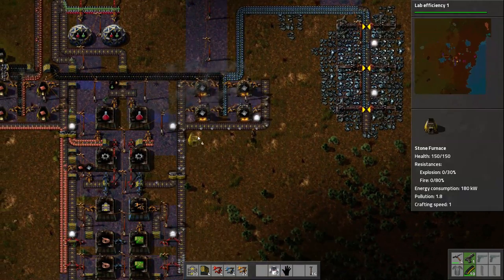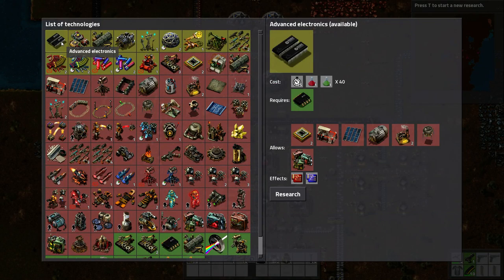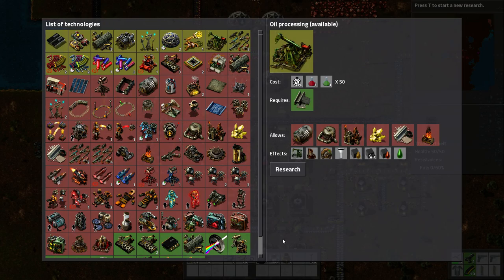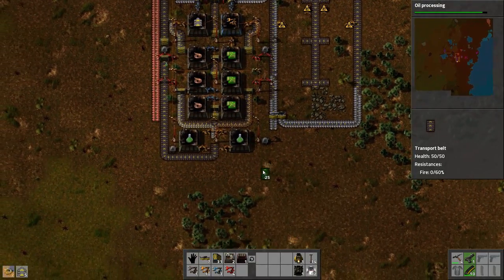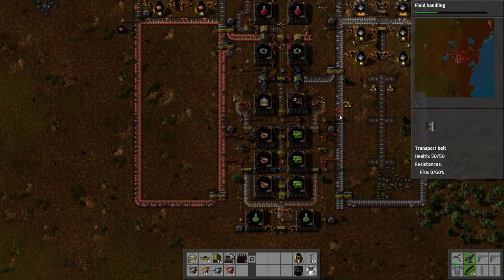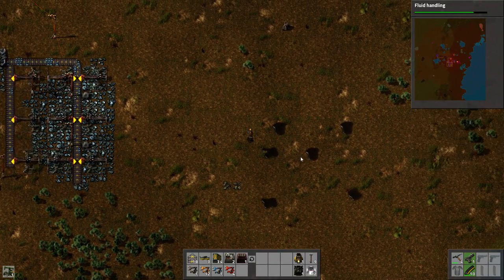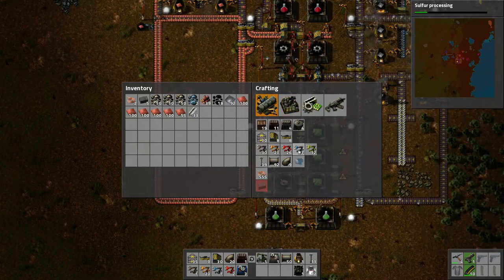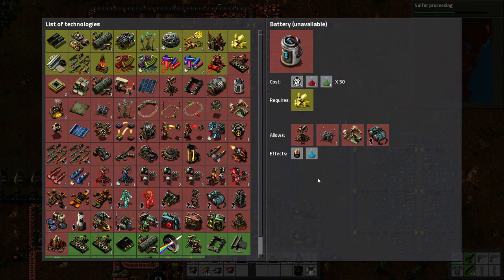Factorio E4: All the upgrades!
Sorry about the late upload the original video got corrupted and i had to re upload it.